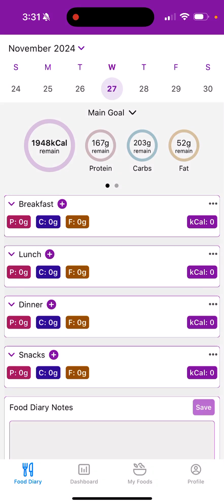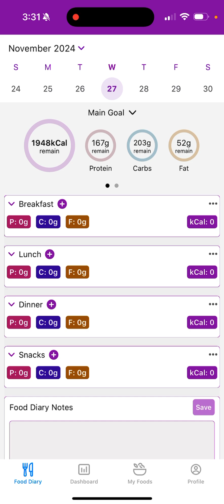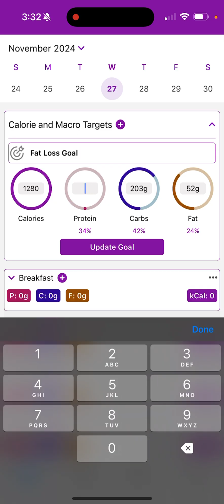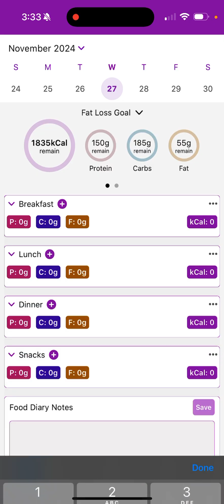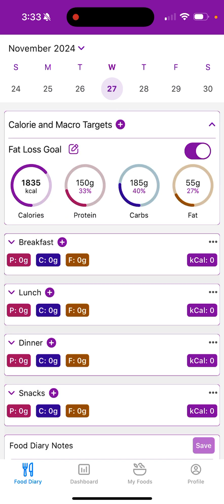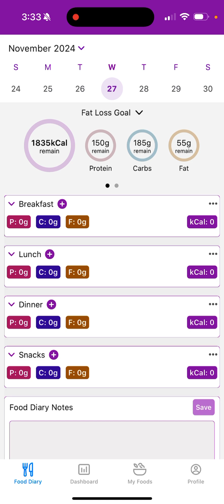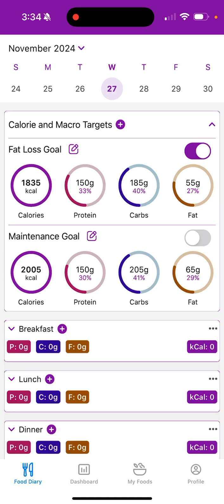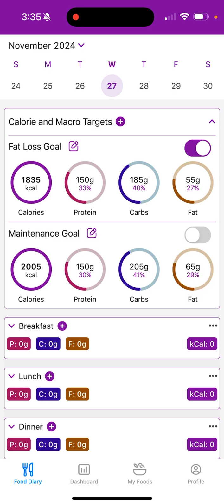Macro Sync App - How to Add/Edit Your Macro Goals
Follow this step-by-step video tutorial to add a new goal/target to your Macro Sync App, add multiple goals simultaneously, and how to toggle between different goals depending on which target you want to follow.

For information on coaching and how to maximize your results working with us every step of the way, check out the following coaching sign up link and get paired with Colin or Ally directly!

To download the Macro Sync App and start food tracking today for FREE, click the following link!

If you are local to Medicine Hat, Alberta and are looking for a fitness facility to call home check out our 24h gym Back Alley Fitness. We offer group training classes, private and semi private training, bootcamps, 24h open gym, nutrition coaching, youth training, competitive powerlifting and more.